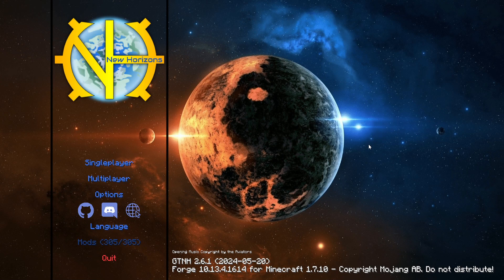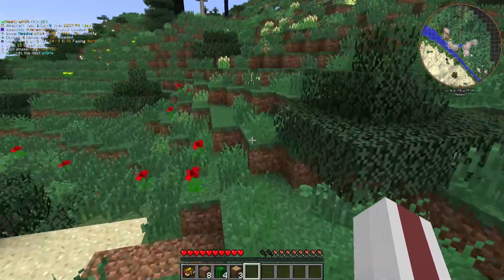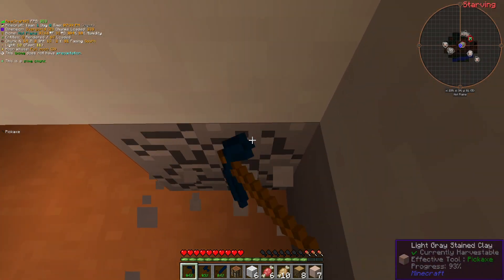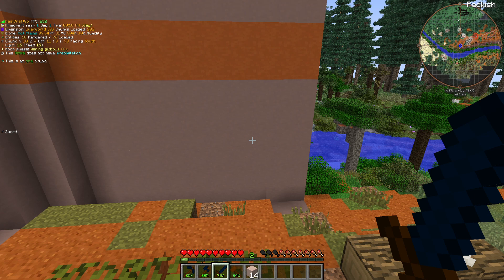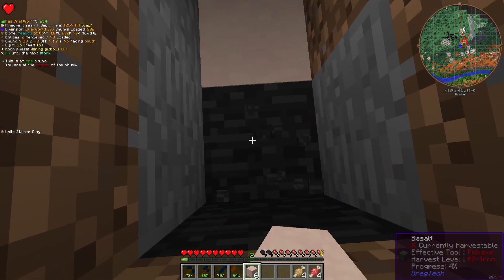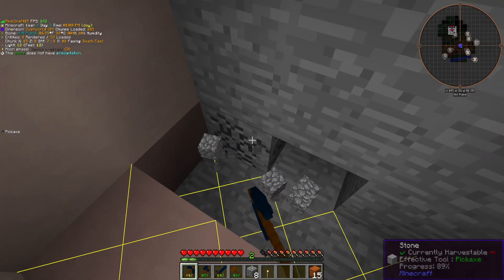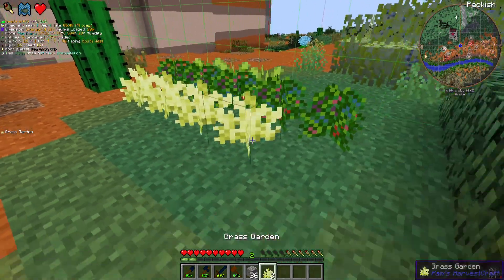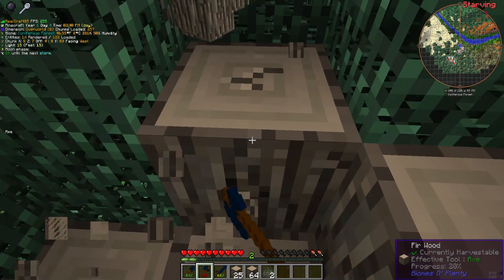Greg Tech New Horizons #1 Restart